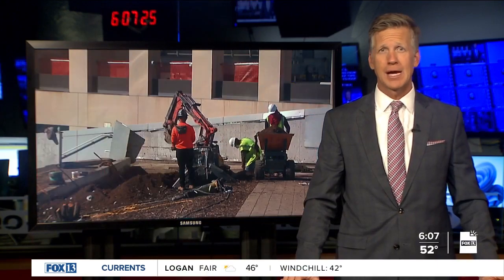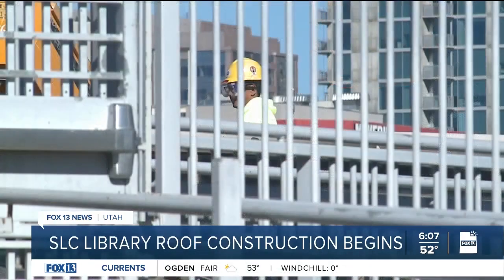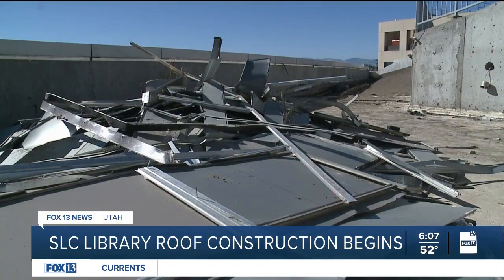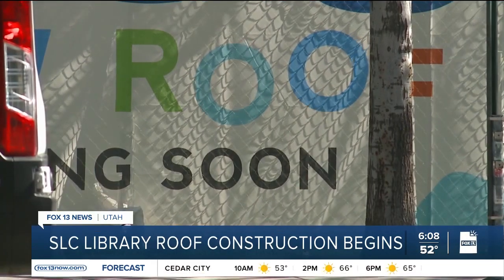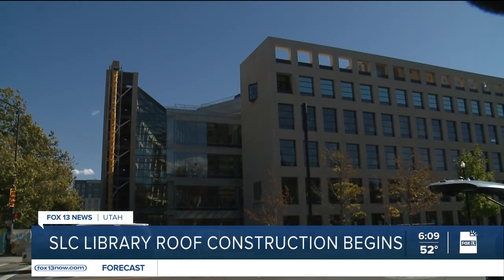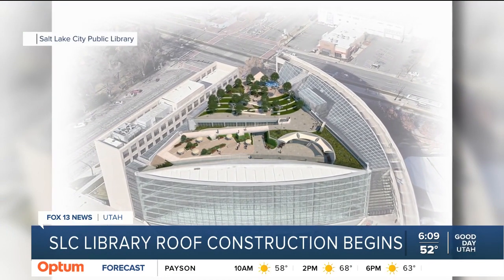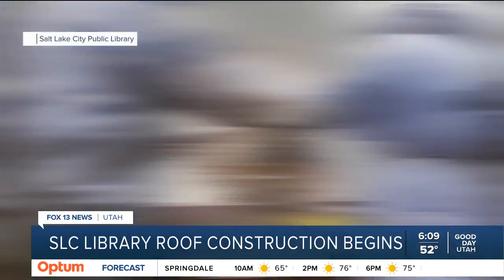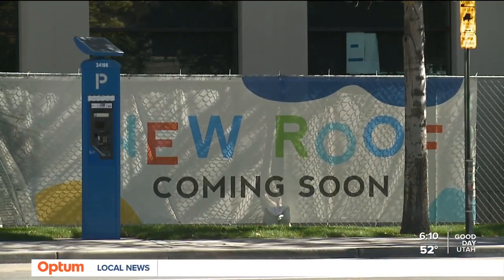SLC library roof demolished to make repairs, build an oasis in $7.9 million project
You usually think of libraries as a quiet place to read and research but the Salt Lake City Main Library is shouting from the rooftops…about its rooftop.

What used to be an oasis for yoga, weddings and other events is now a pile of scrap and dirt as teams demolish everything down past the waterproofing on the library's roof.